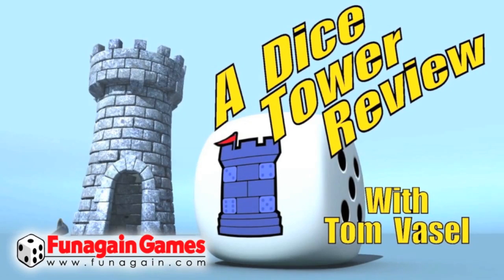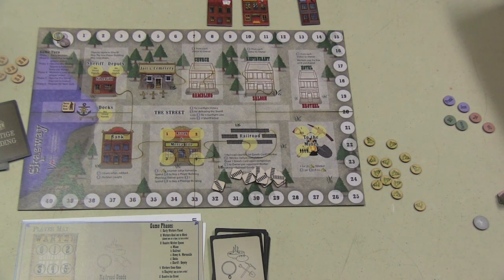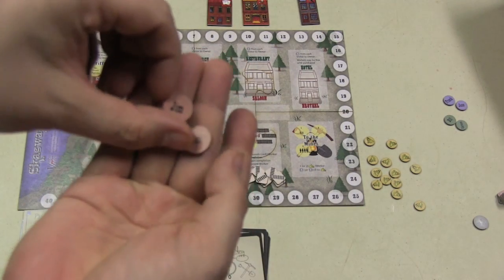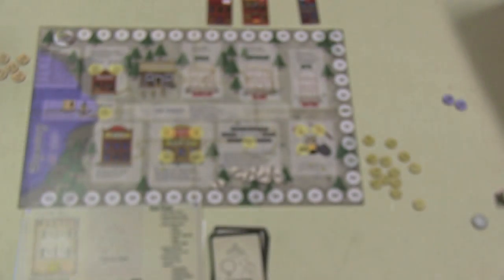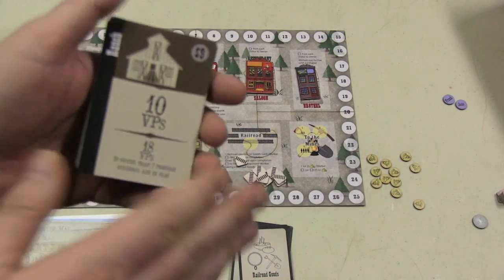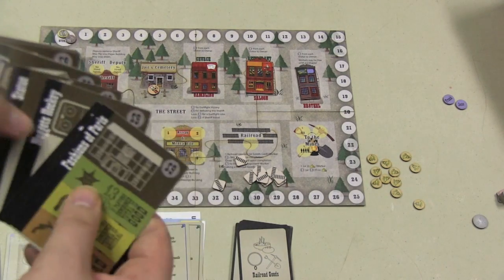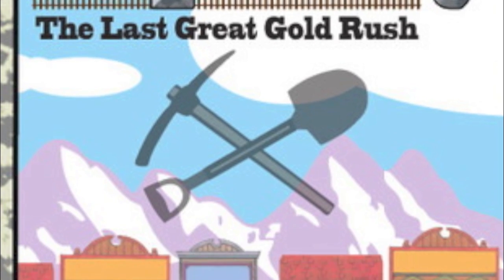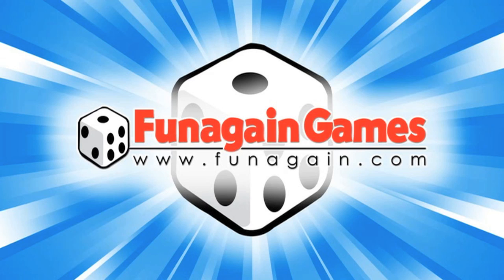Skagway Review - with Tom Vasel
Tom Vasel takes a look at

00:00 - Introduction
01:09 - Overview
06:58 - Final Thoughts